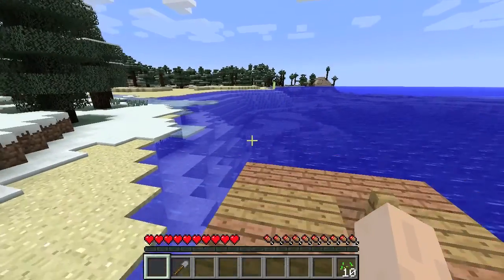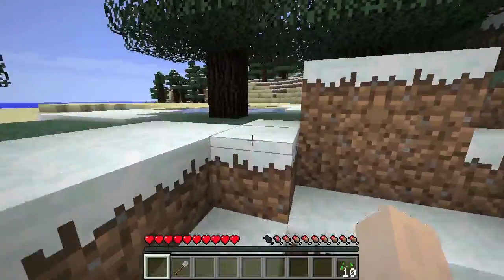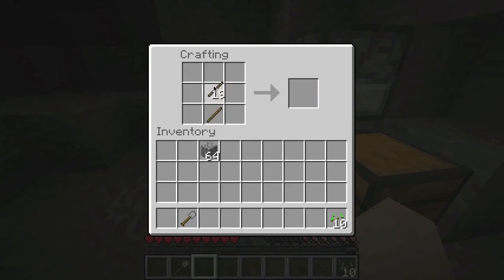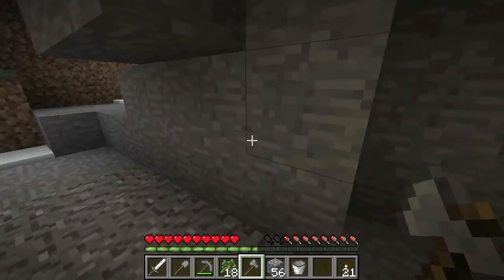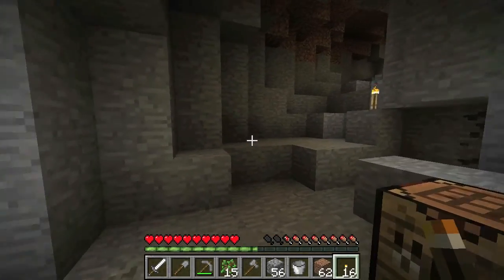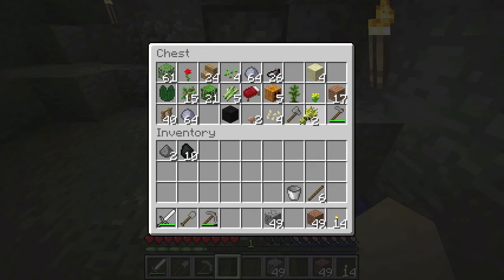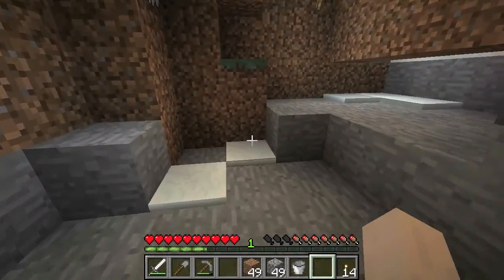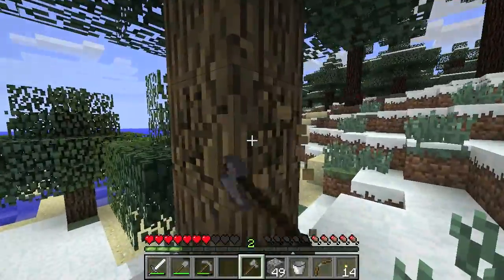Ch4imon landed S2E05 - Thousandth beginning (MINECRAFT ENG)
Again, the last one for a long time I hope. :P